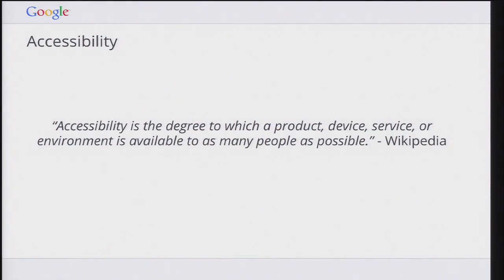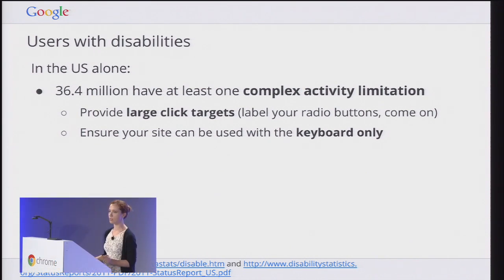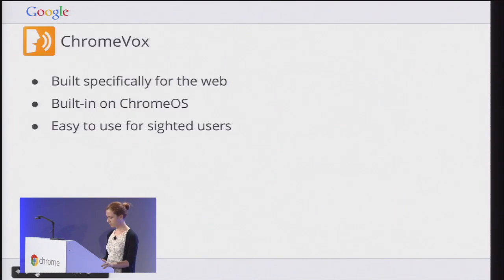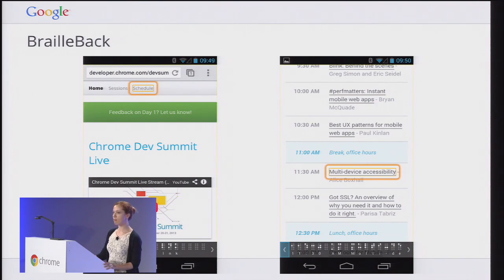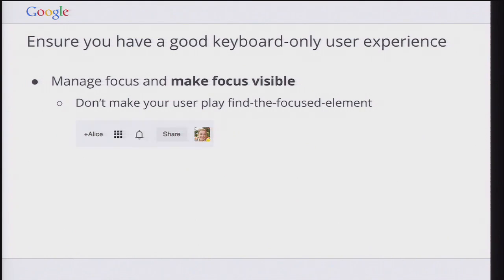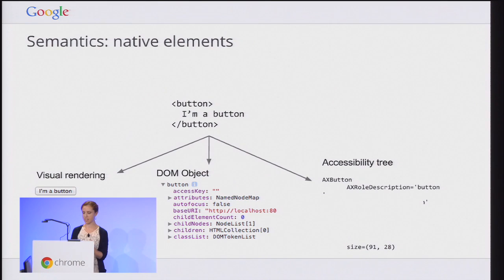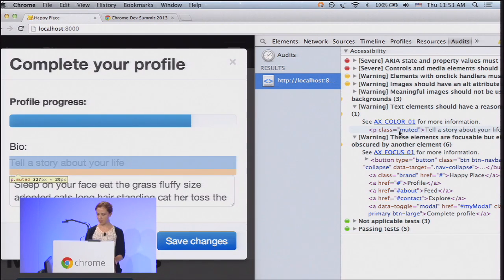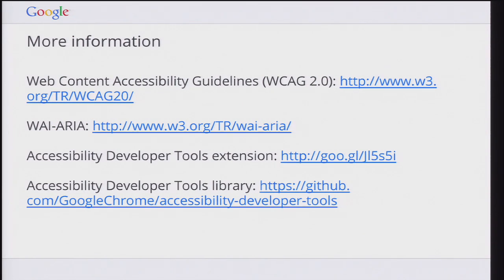Multi-device accessibility - Chrome Dev Summit 2013 (Alice Boxhall)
If you're trying to reach the broadest audience possible, creating a website that can be accessed by everyone is critical. However, many modern websites are difficult or impossible to use for people with a range of disabilities. In this talk we'll discuss how Chrome provides support for users of assistive technologies, discuss techniques and web features which can be used to create modern websites that are accessible to a broad spectrum of users, and demonstrate some Chrome features that you can use to assist you in testing and debugging accessibility.